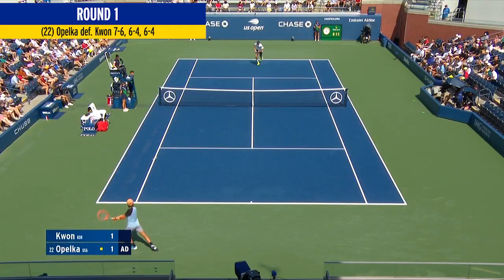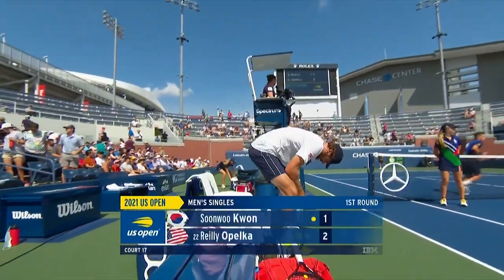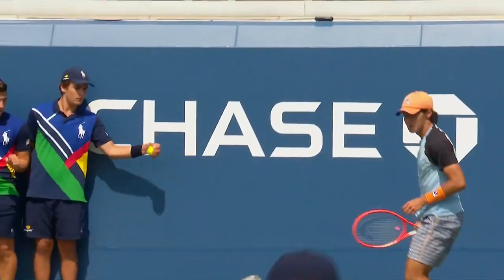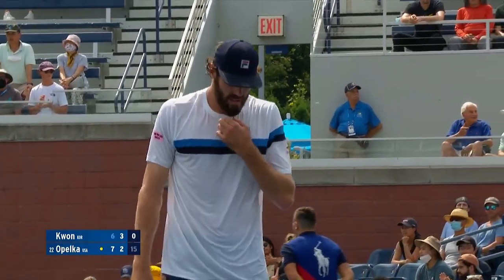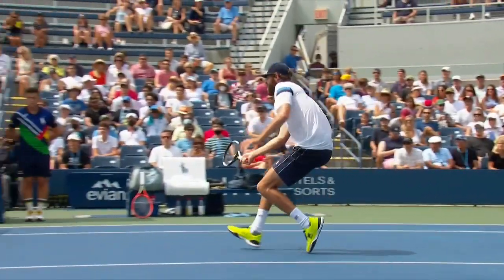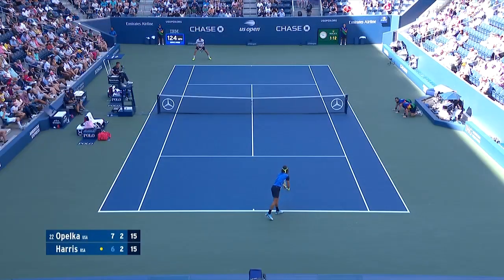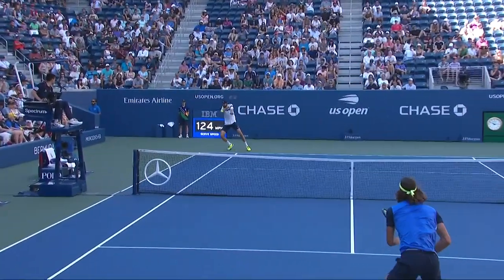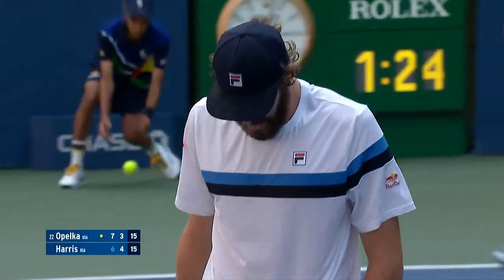Reilly Opelka's Best Winners | 2021 US Open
After an impressive win at the 2022 US Men's Clay Court Championships in Houston, we take a look back at Reilly Opelka's best winners from the 2021 US Open.

The US Open is the final Grand Slam of the year and takes place at the USTA Billie Jean King National Tennis Center. The 2021 US Open saw Russia's Daniil Medvedev and Great Britain's Emma Raducanu claim the men's and women's singles titles. It was both players' first major title, with 18-year-old Raducanu becoming the first-ever qualifier to achieve the feat. The 2022 US Open is scheduled to go ahead between August 23 - September 11.